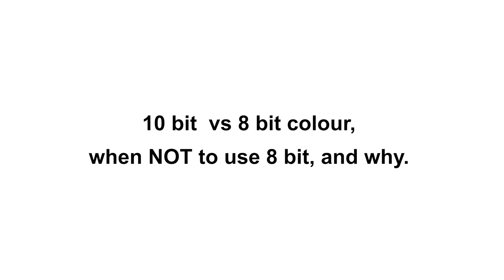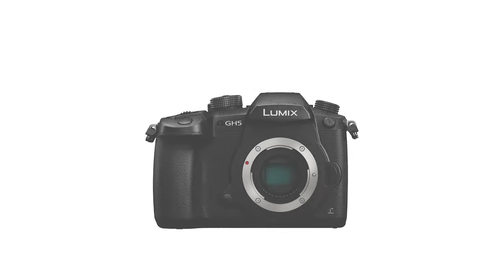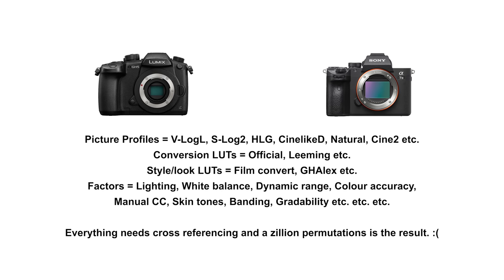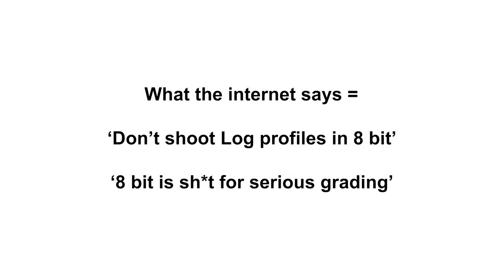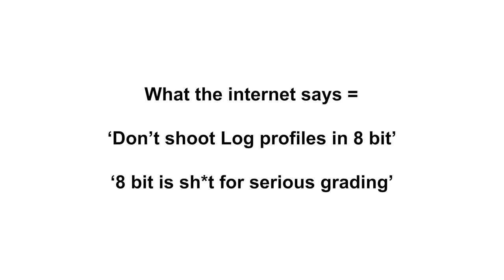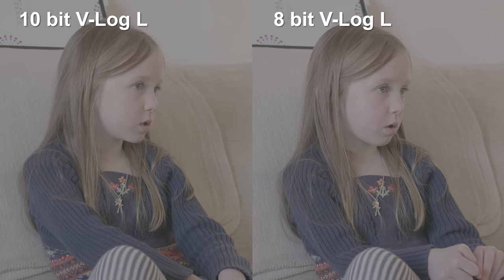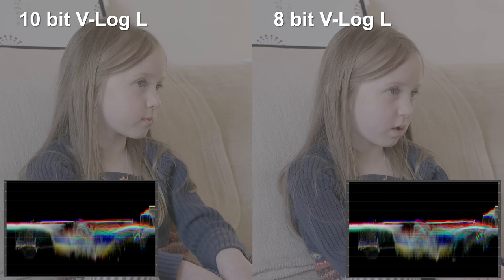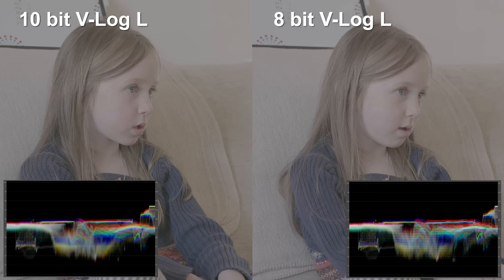10bit vs 8bit colour. When NOT to use 8bit, and why.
10 bit colour for video, do you need it?
Is 10bit better than 8bit? And which picture profiles work well in 8bit?

Here is some comparisons that hopefully demonstrate where 10bit really pulls ahead of 8bit, and which picture profiles really prefer 10bit.

These tests are with the Panasonic GH5, 4K 10bit vs 4K 8bit,
in V-LogL, which especially prefers 10bit format, here I show why.
Also I look at Sony a7iii 8bit S-Log2 vs S-Log3, and explain why I don't recommend S-Log3 for 8bit recording.